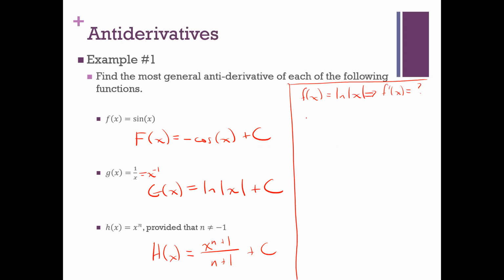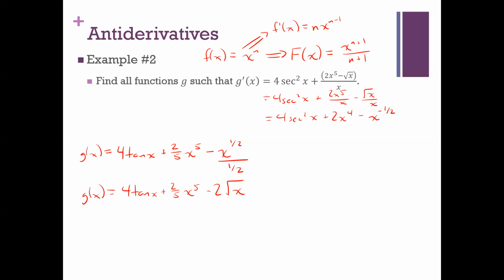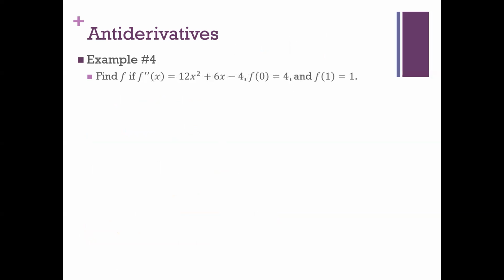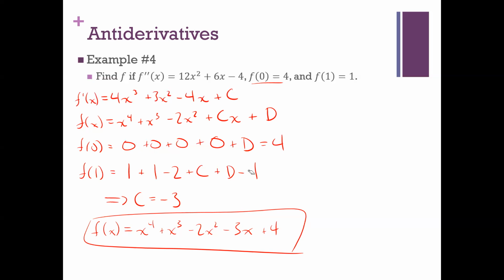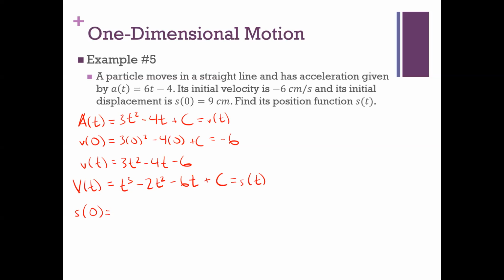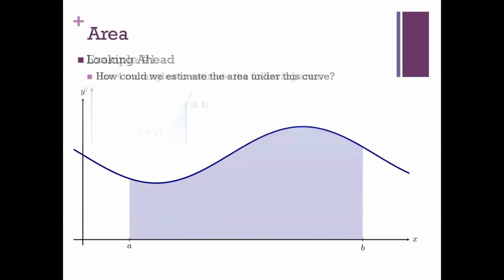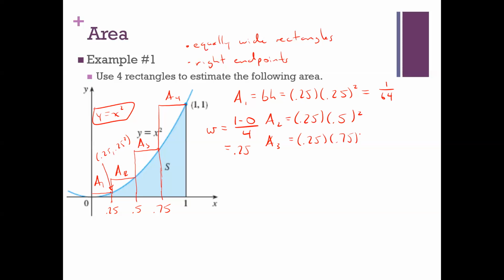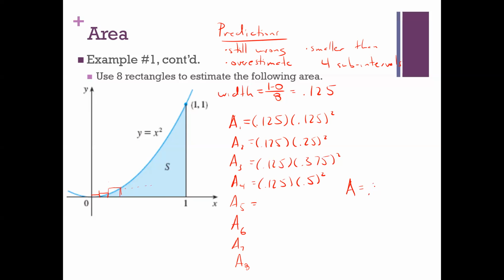MAT 265 - Fall 2021 - November 12, 2021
0:00:00 - Section 4.7 - Antiderivatives
0:31:35 - Section 5.1 - Area and Distances